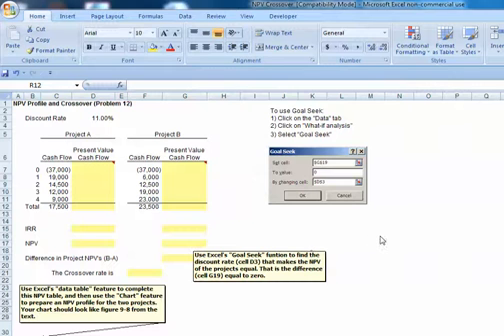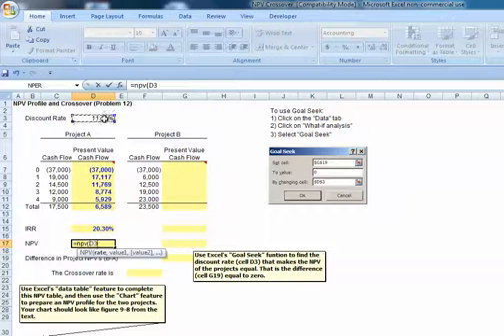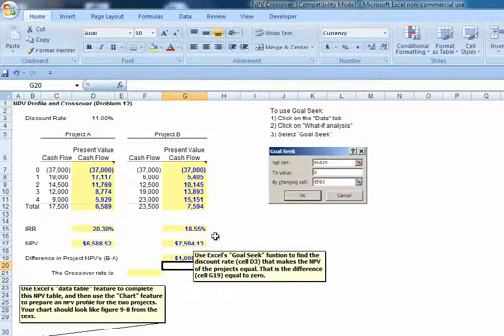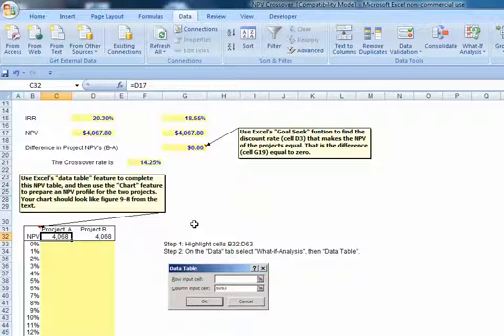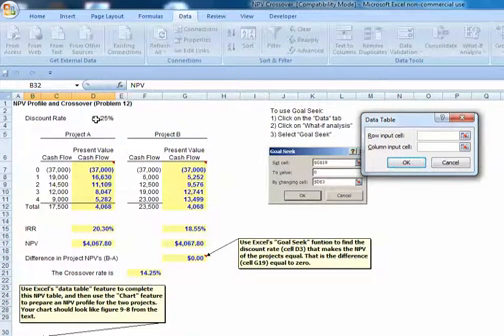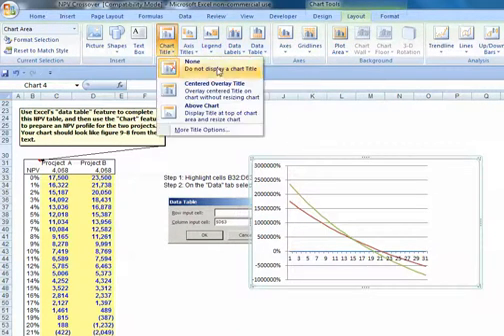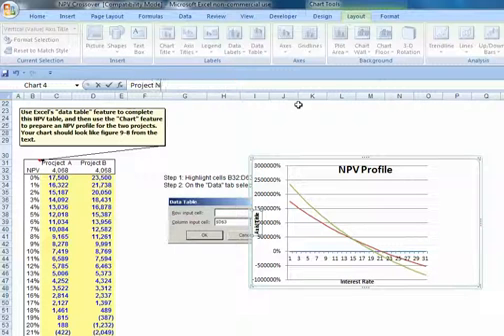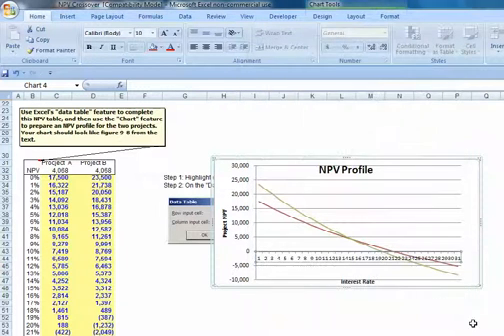Excel NPV Crossover Analysis